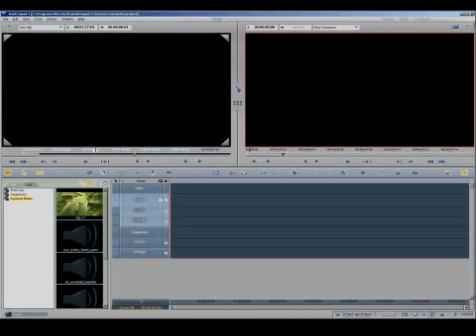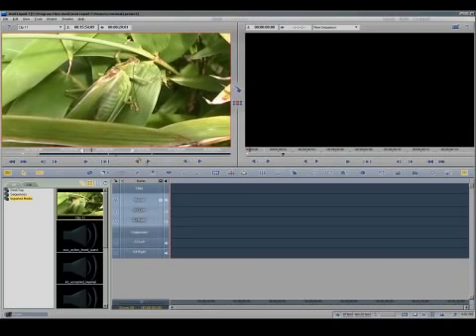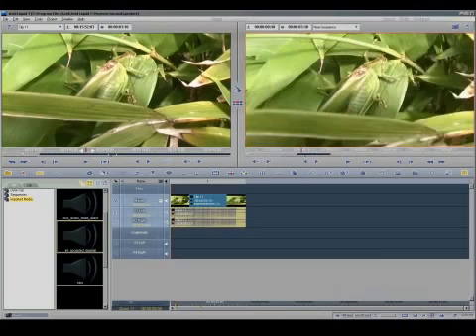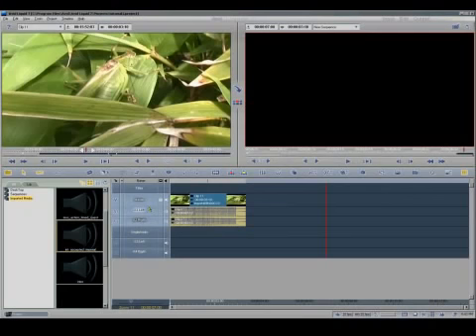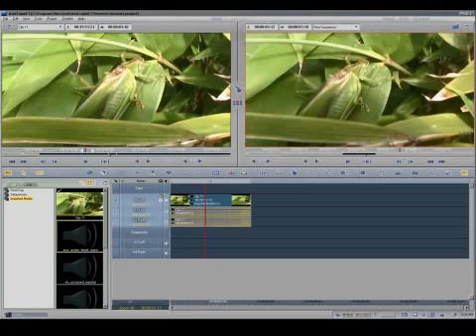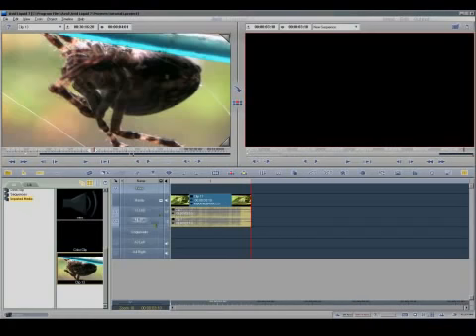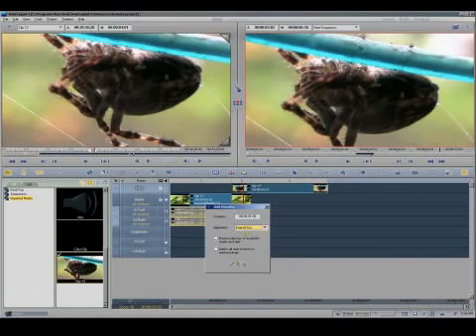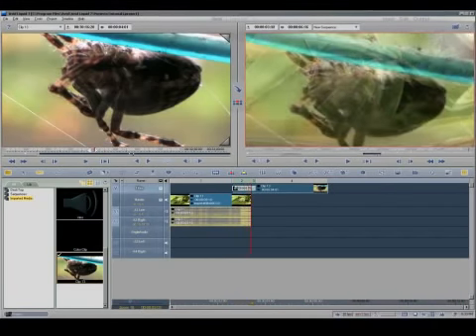Editing & Interface Basics Avid Liquid Tutorial Part 1 2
pk